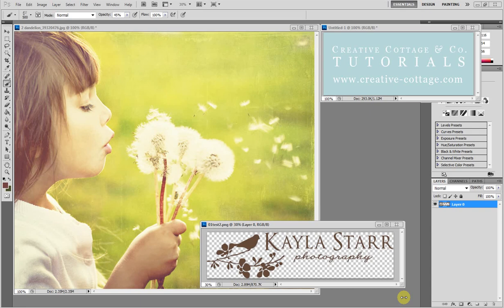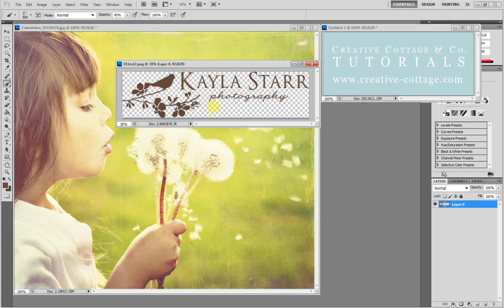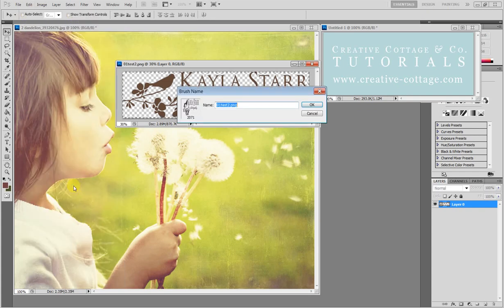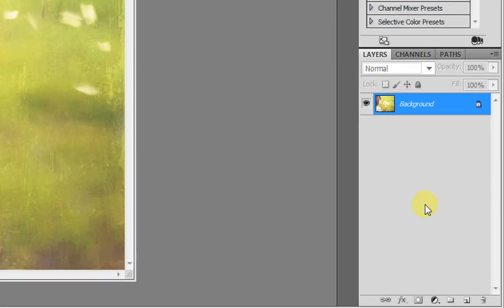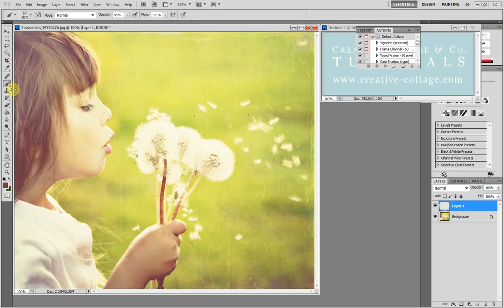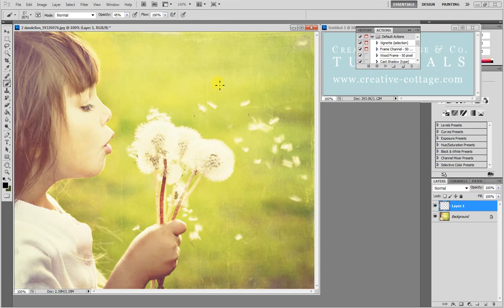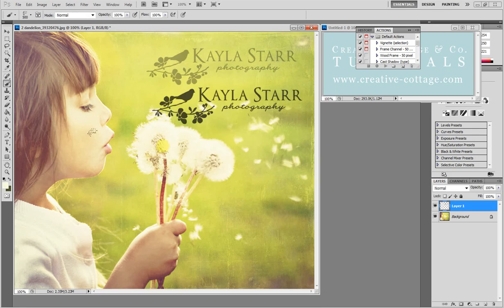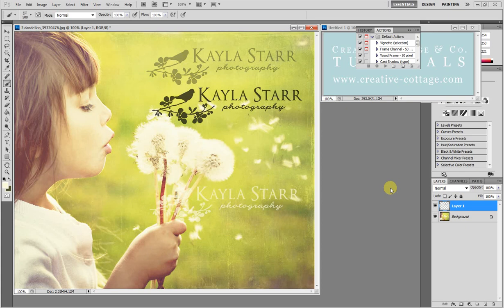How to make a watermark brush in Photoshop CS5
Creative Cottage & Co. | Tutorial on how to make an image a watermark stamp using Photoshop CS5. Quickly change the color and size to apply to your photos online!